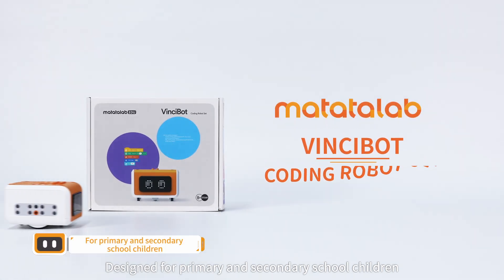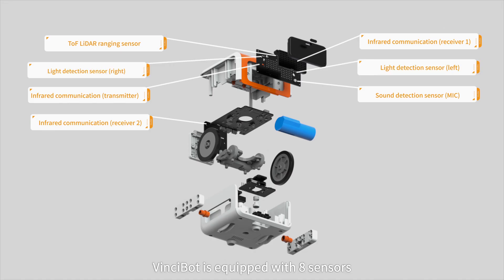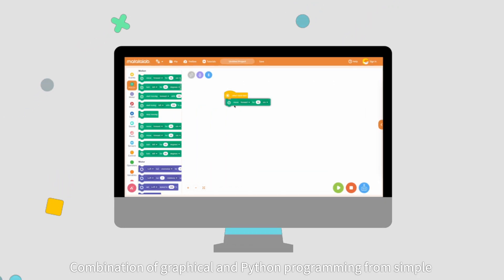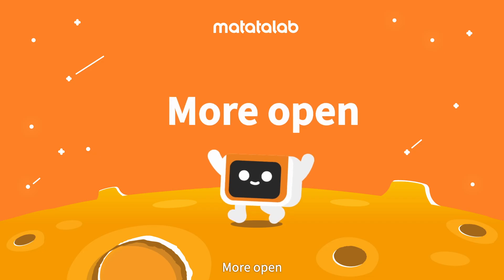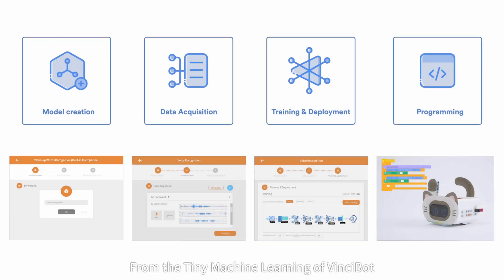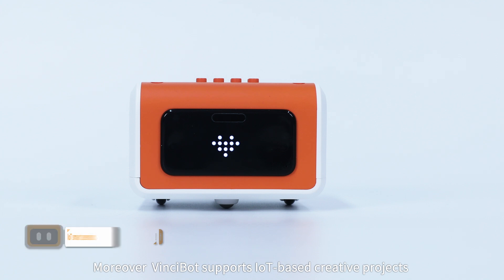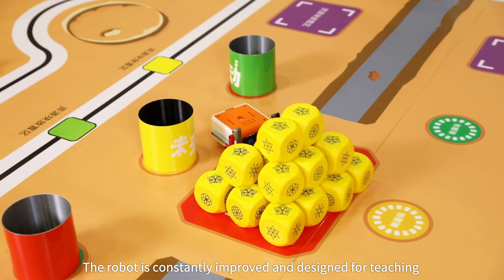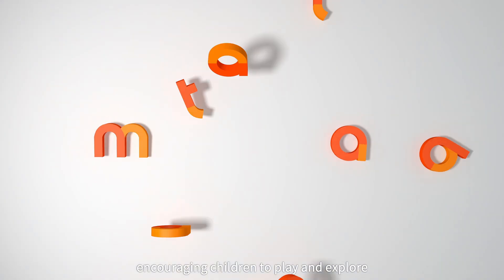Matatalab VinciBot the Coding Robot Introduction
Designed for primary and secondary school children aged 8 and up, VinciBot Coding Robot Set is a learning tool that features diverse and rich functionality, open expandability, and superb quality. With its graphical and Python programming platforms as well as AI and IoT features, it has a wide range of applications in the STEAM education industry such as programming learning, AI education, robotics competition, and creative projects. VinciBot encourages learning by doing, and imagination while developing computational, design, and engineering thinking - educating your children about the evolving digital age from a young age.